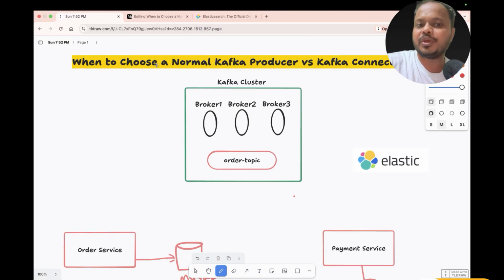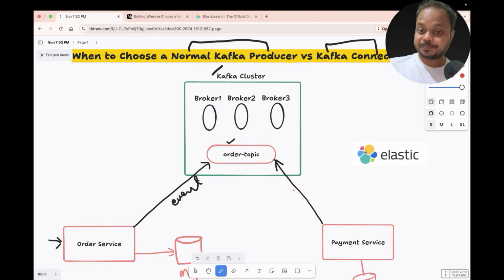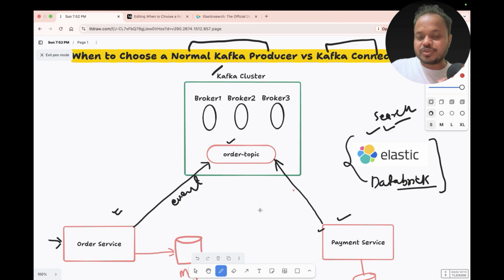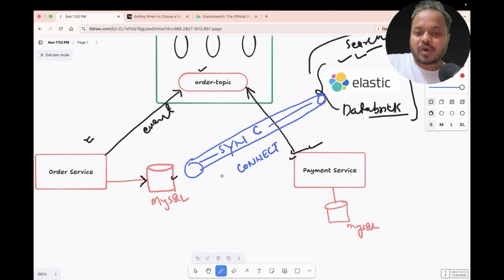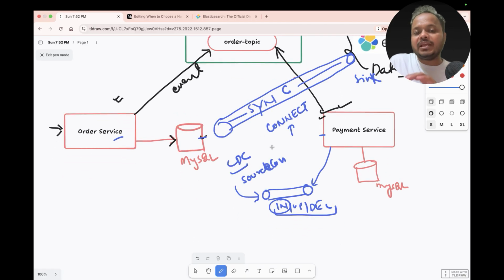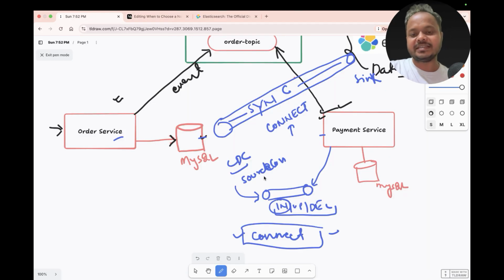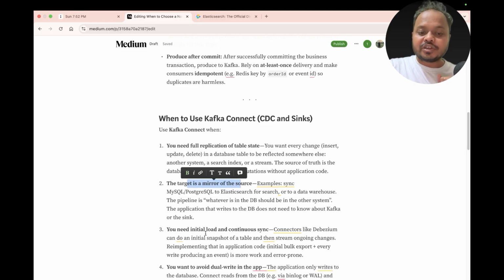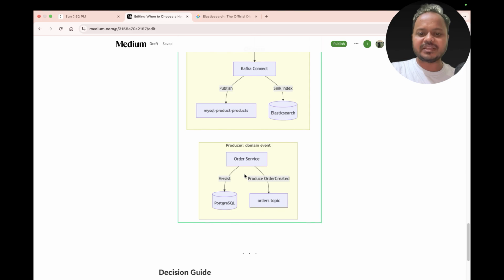Kafka Producer vs Kafka Connect: When to Use Each (Real System Design Example)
In this video, we break down when to use a normal Kafka Producer vs Kafka Connect in real-world systems.

Many developers get confused about whether they should publish events directly from their application using a Kafka Producer, or rely on Kafka Connect with CDC tools like Debezium.

We will cover:

• What a Kafka Producer is and when to use it
• What Kafka Connect does in the Kafka ecosystem
• How CDC (Change Data Capture) works with Debezium
• Real-world microservices and event-driven architecture examples
• E-commerce architecture example using Orders and Product Search
• When to use domain events vs database replication

You will learn how modern systems combine both approaches:

• Kafka Producers for domain events like OrderCreated or PaymentCompleted
• Kafka Connect for database replication like MySQL → Kafka → Elasticsearch

By the end of this video, you will clearly understand how to design scalable, event-driven microservices using Apache Kafka.

This video is ideal for:

• Backend Engineers
• Java / Spring Boot Developers
• Kafka Beginners
• System Design Learners
• Engineers preparing for backend or distributed systems interviews

If you want to learn Kafka architecture, event-driven systems, and real production patterns, this video will give you practical insights used in modern distributed systems.